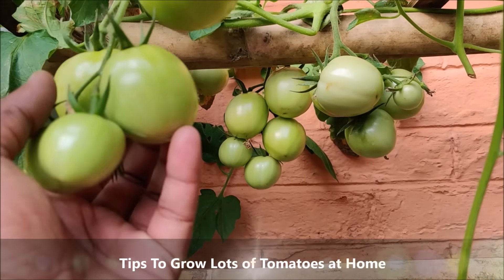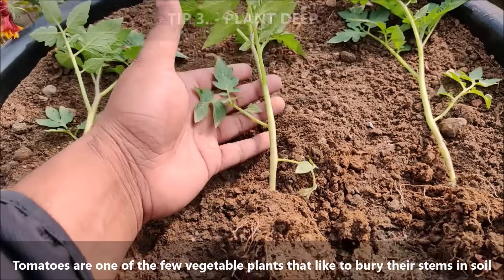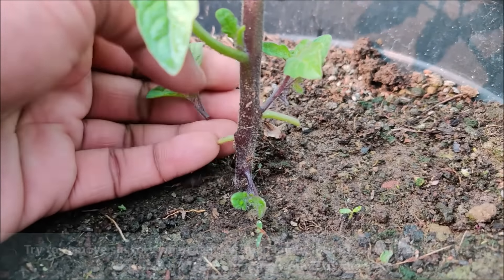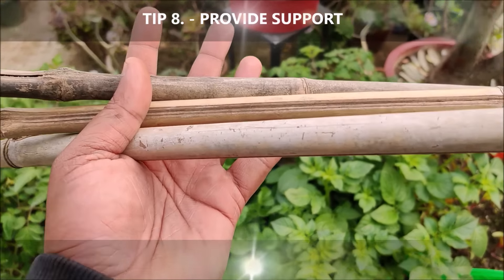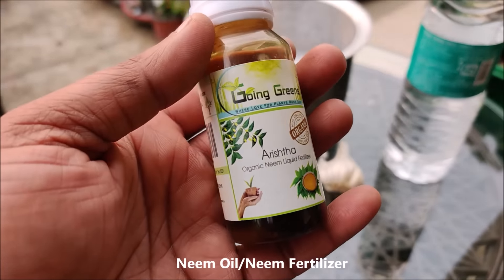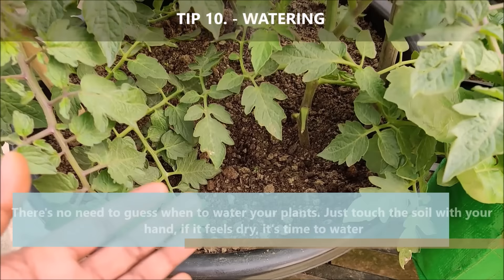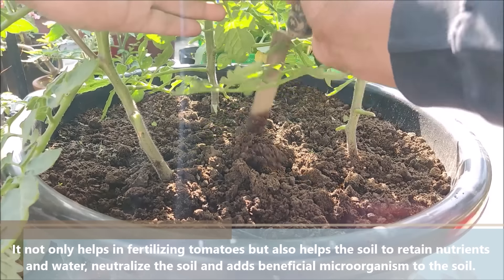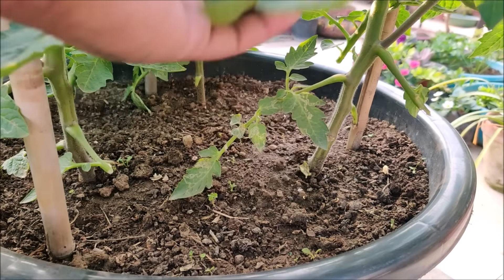Grow Lots of Tomatoes | 12 Tips | Complete Growing Guide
12 EASY TIPS TO GROW TONS OF TOMATOES
Growing tomatoes is an easy way to get going on your home gardening and get fresh ingredients for your soups, salads, sandwiches and more. Start with a variety to grow and enjoy a delightful harvest from your home garden. Use these simple tips to get tons of tomatoes in your home garden.

How to grow tomatoes from seed (seed to harvest)

ROCK PHOSPHATE

SEA WEED